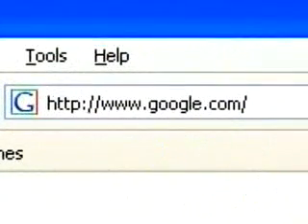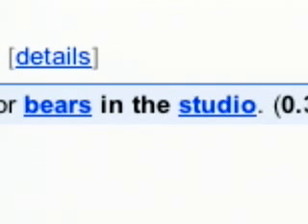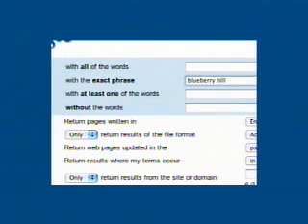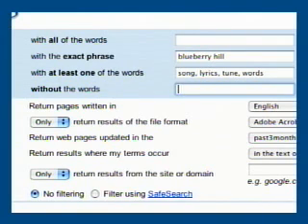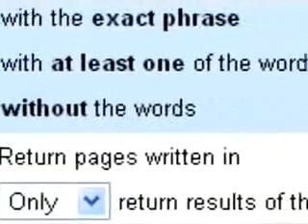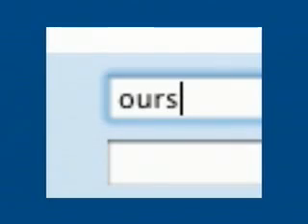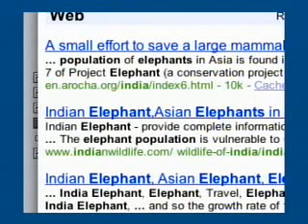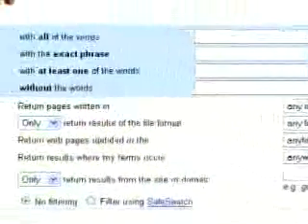Discovering the Internet: Advanced Search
Episode 8 (of a 11-part series) This Nortel LearniT tutorial reviews the process to do an advanced search on the Internet.`

Nortel LearniT